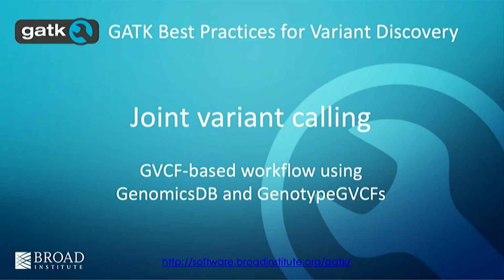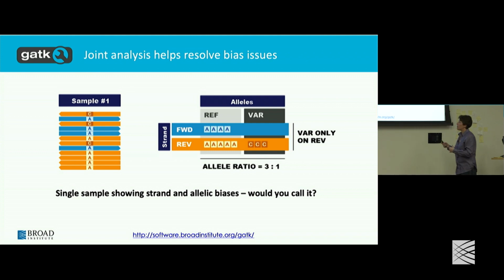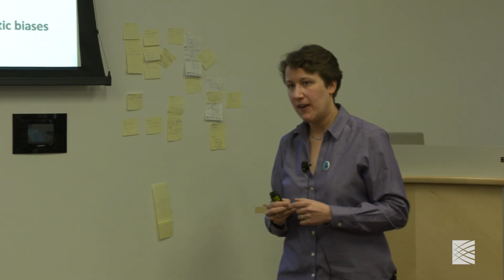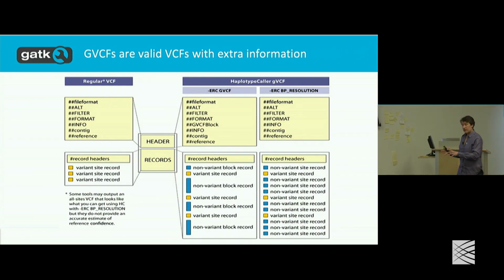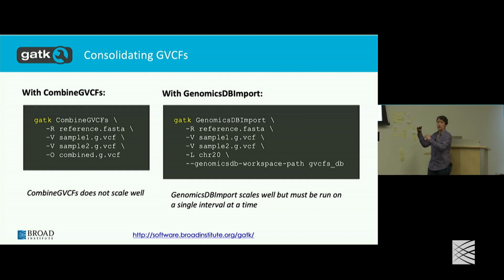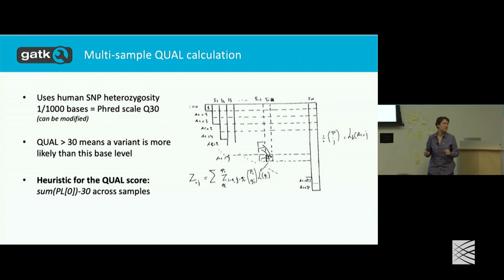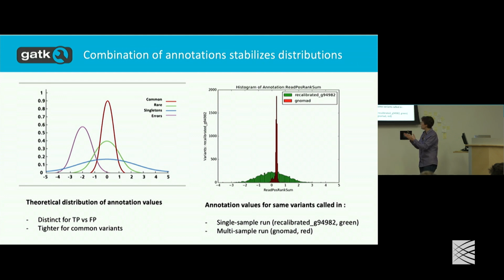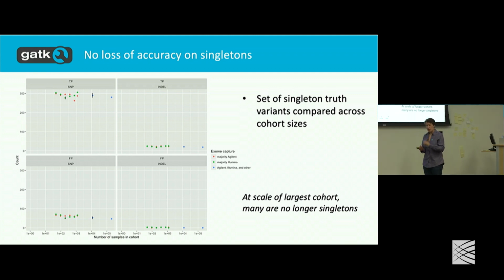BroadE: GATK - JointCalling